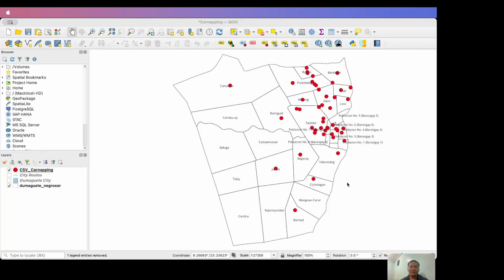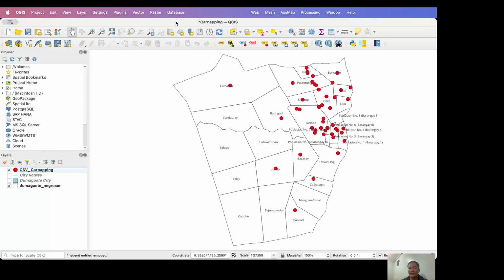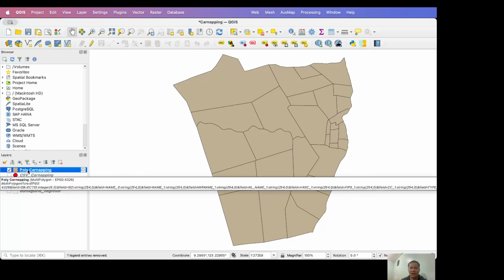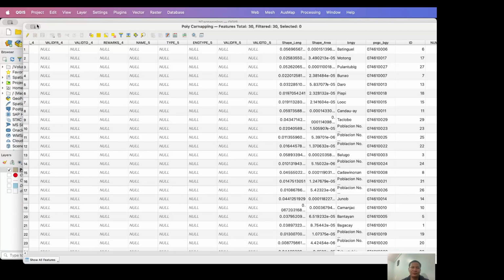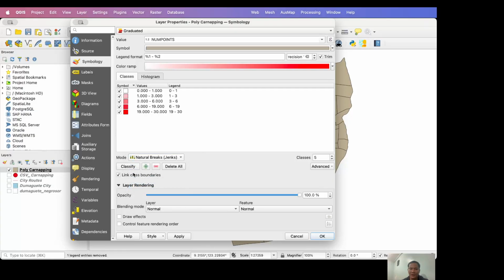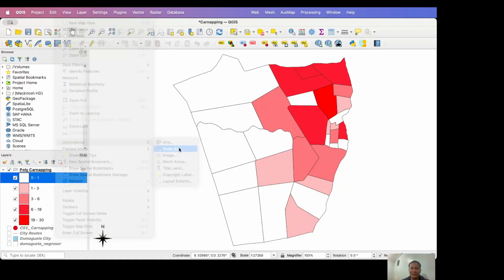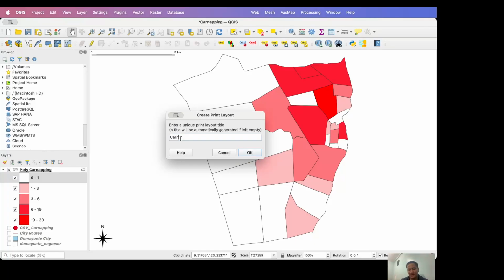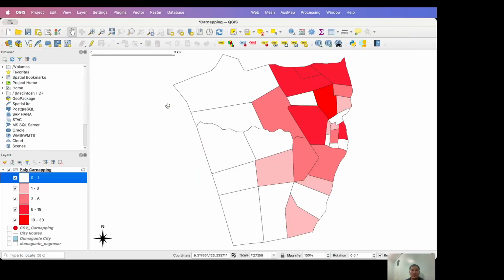TUTORIAL: Polygon Mapping of Crimes using QGIS (PART 1)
This is for BS Criminology Students. The administrative maps and streets are actual data. However, the Carnapping data contains some hypothetical data.